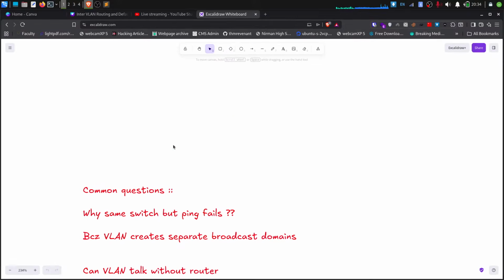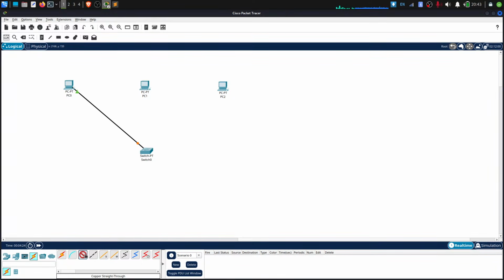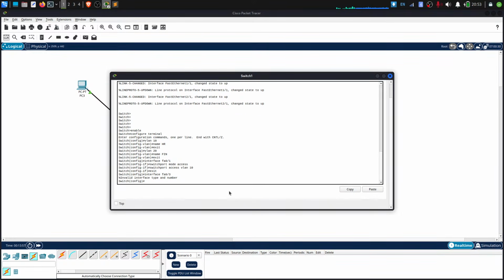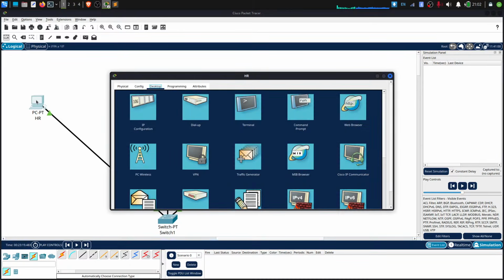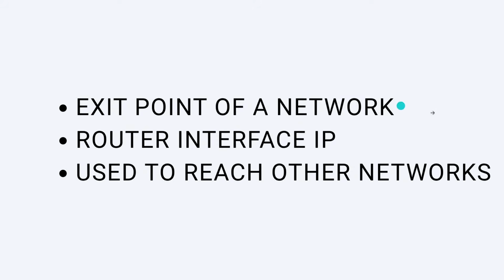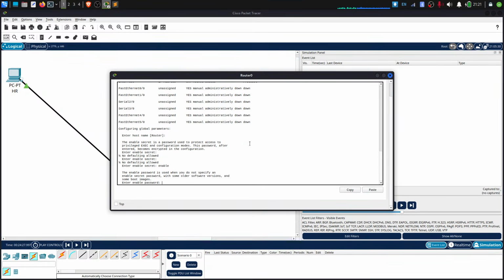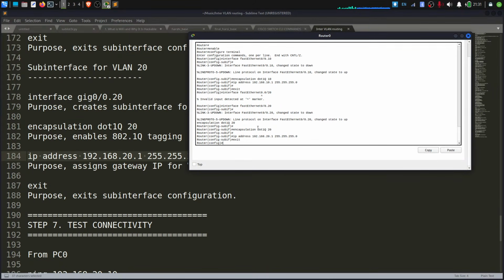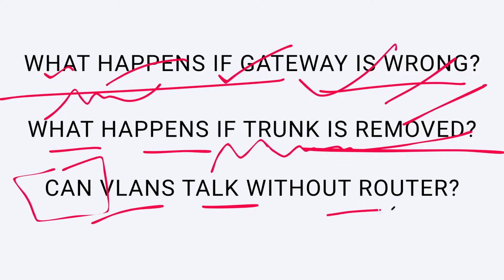Inter VLAN Routing + Default Gateway + Router on a Stick practical || Free Live CCNA Training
🚀 Welcome to Techonquer’s Live CCNA Practical Class

In this hands-on CCNA practical session, you will learn Inter-VLAN Routing, Default Gateway concepts, and Router-on-a-Stick configuration using Cisco Packet Tracer (CPT).

This class is 100% practical and beginner-friendly, designed to help you understand real-world networking scenarios exactly how they are implemented in the industry — perfect for CCNA 200-301 preparation and networking jobs.

📲 Join Our WhatsApp Channel (Free Live Class Updates)

🎯 What You Will Learn in This Live Practical

✅ What is Cisco Packet Tracer (CPT) & how to use it
✅ VLAN creation & configuration (step-by-step)
✅ Default Gateway concept (clearly explained)
✅ Inter-VLAN Routing using Router-on-a-Stick
✅ Trunk & Access port configuration
✅ How data flows between different VLANs
✅ Common VLAN & routing mistakes (and how to fix them)
✅ Real-time troubleshooting techniques
✅ Live Q&A — ask your doubts directly during class

👨‍💻 Who Should Attend This Class?

👉 CCNA 200-301 Beginners
👉 Networking Students & Freshers
👉 Cybersecurity & Ethical Hacking Learners
👉 IT & Computer Science Students
👉 Anyone who wants real hands-on networking skills

⚡ Why Learn with Techonquer?

✔ Industry-oriented practical teaching
✔ Real network labs (not just theory)
✔ Beginner-friendly explanations
✔ Free live CCNA training sessions
✔ One of India’s fastest-growing Cybersecurity & Networking communities

📌 Connect with Techonquer

So you never miss our Free CCNA Live Classes & Practical Training Sessions!

🔖 Tags / Keywords